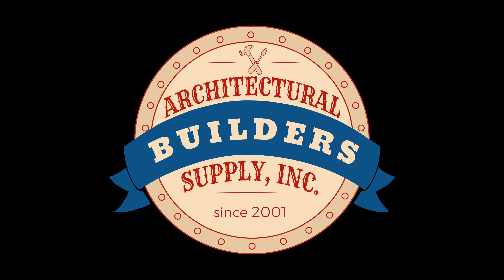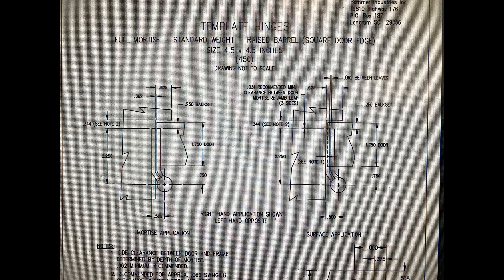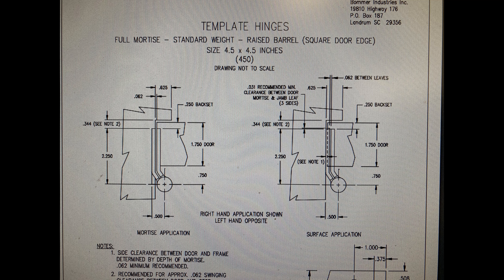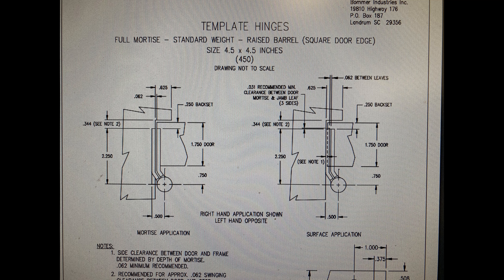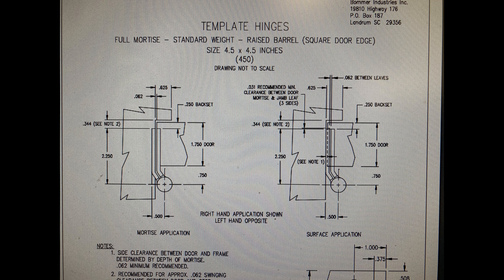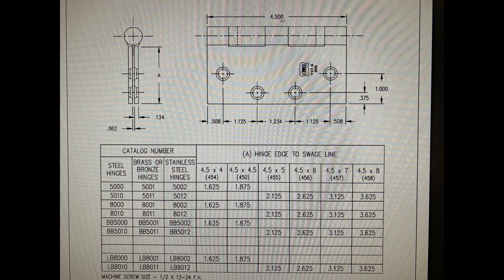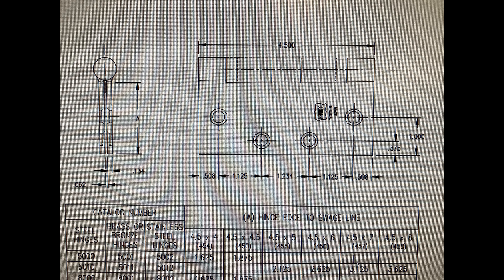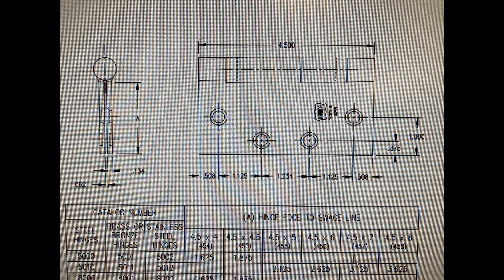The conversation regarding which is the best hinge to use for a gate application where the gate is i